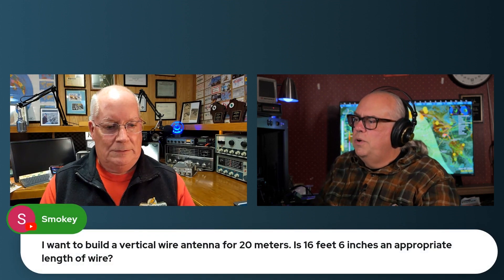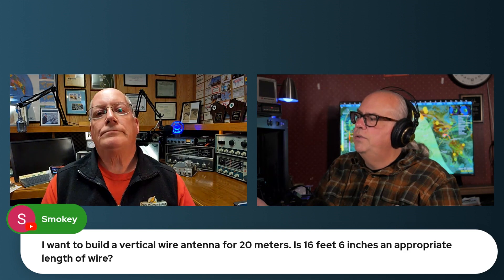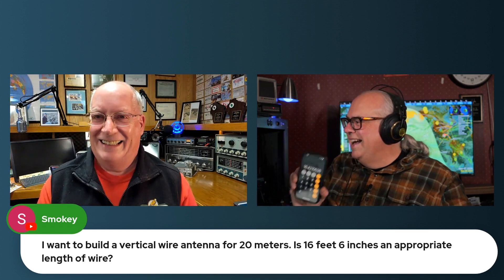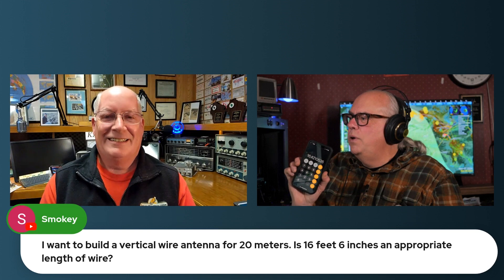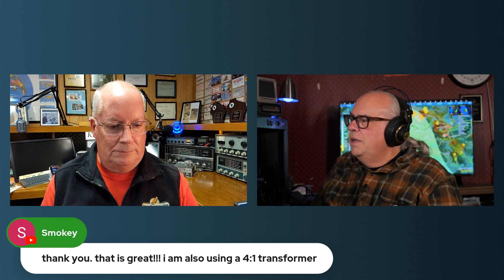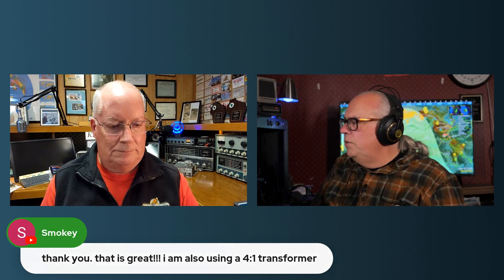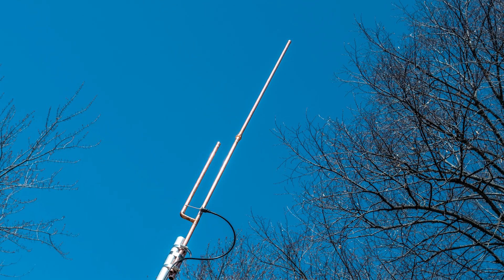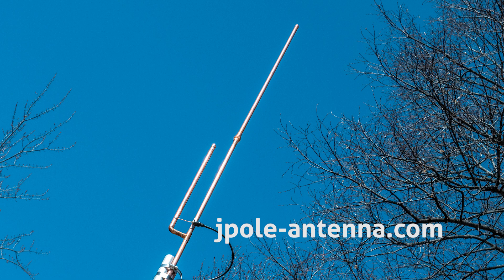How long should my vertical antenna be - Ask Michael, KB9VBR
A viewer wants to make a 20 meter wire vertical antenna and is asking what length it needs to me. Dave and Michael show them the simple calculation you can use to determine vertical antenna length.